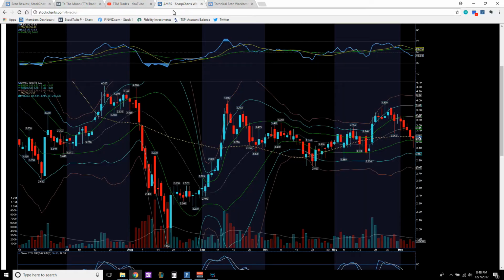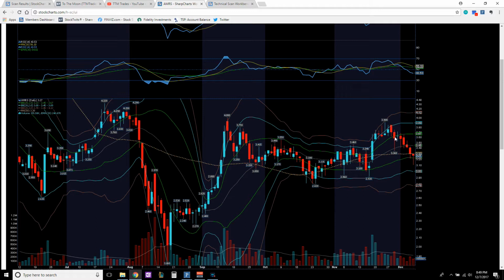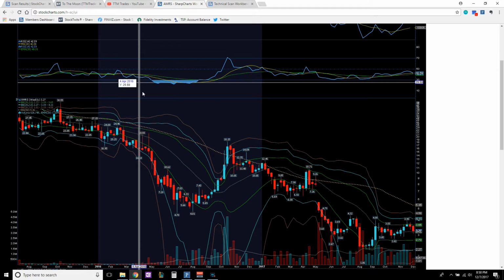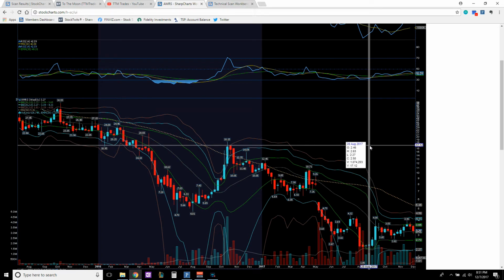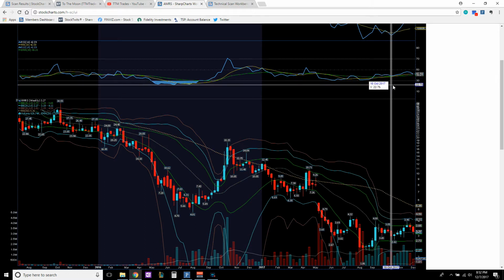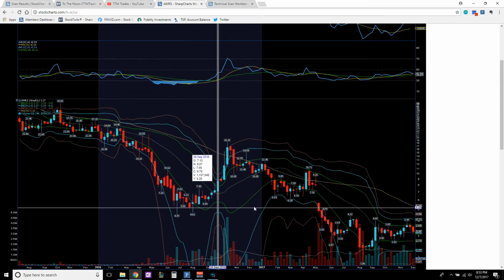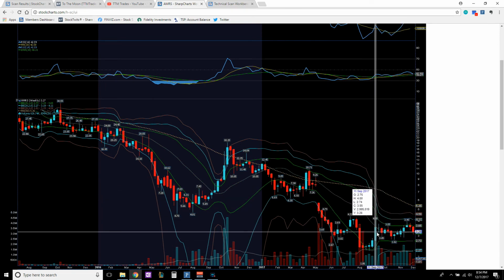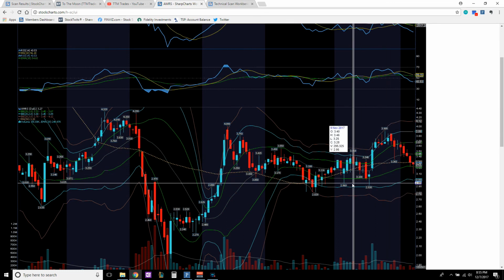AMRS: Is It Time To Panic?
Is it time to pack those bags and close out your position on AMRS or should you stay round and hold on to her tight?